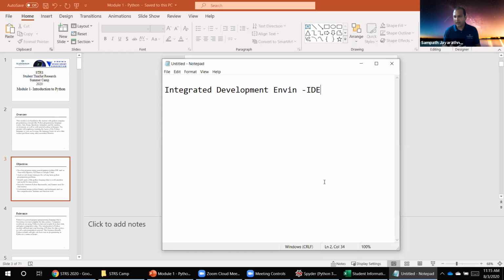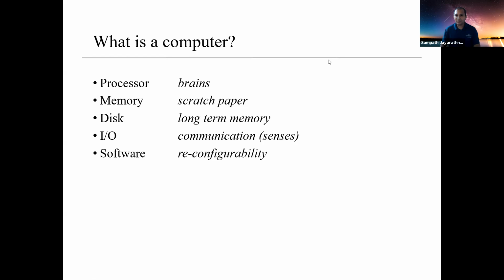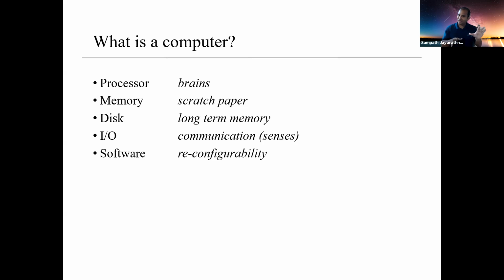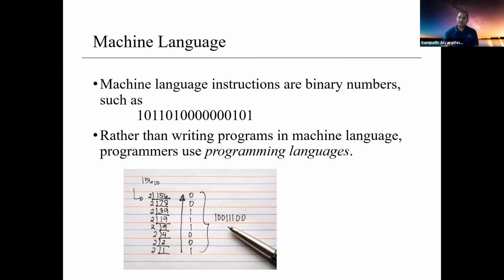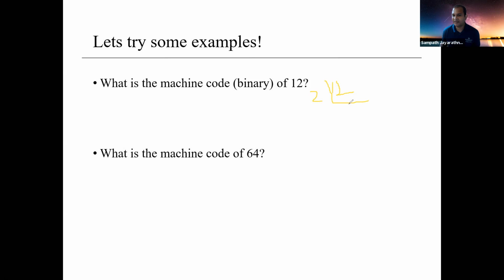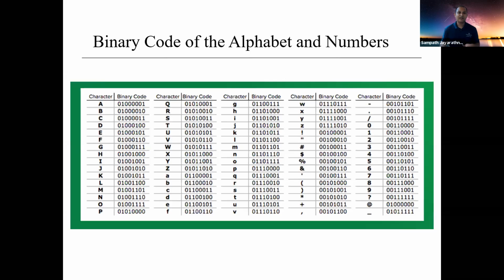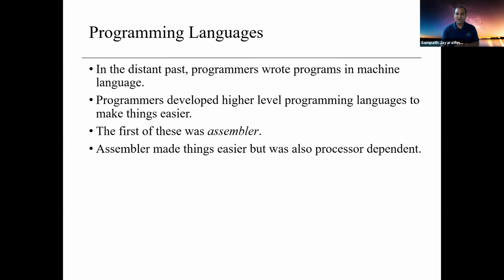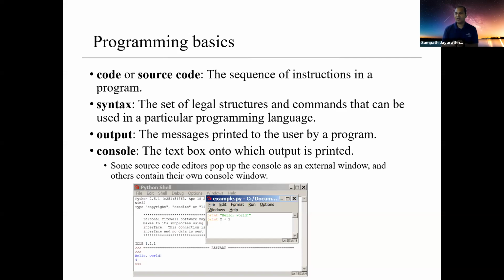Tutorial 1: Data Science with Python - Introduction to Coding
Data science is an interdisciplinary blend of the analytical, computational, and statistical skills necessary to extract knowledge from large and complex sets of data. The proliferation of such data has led to an acute shortage of students with data science skills in the local, national, and global economy.
This tutorial and the rest of the tutorials will introduce you to this rapidly growing field of Data Science and equip them with some of its basic principles and tools as well as its general mindset. You will learn concepts, techniques and tools they need to deal with various facets of data science practices.